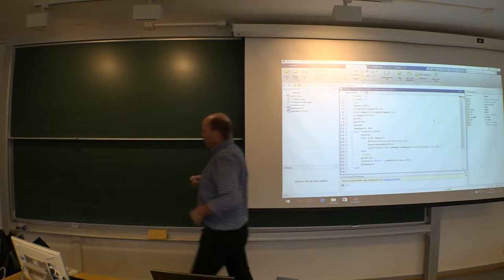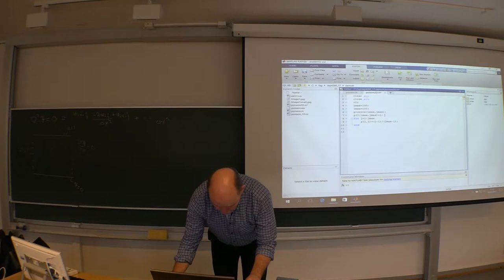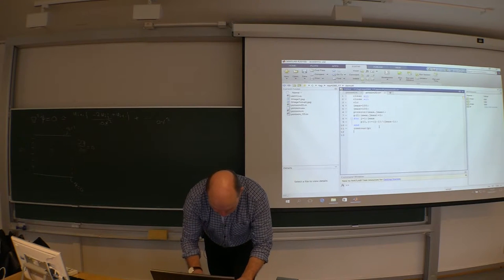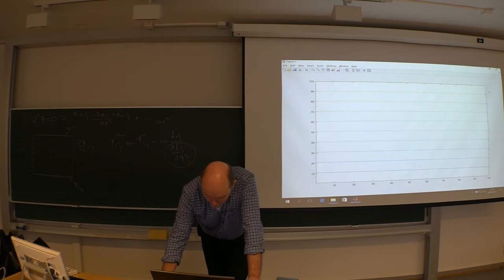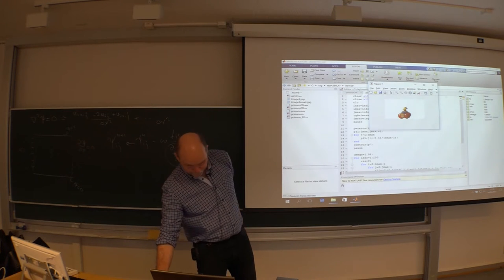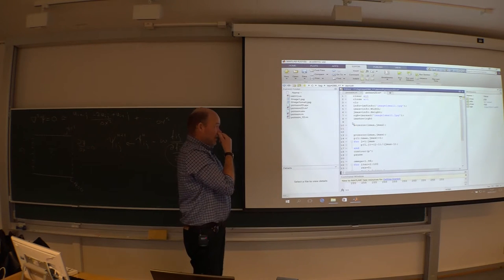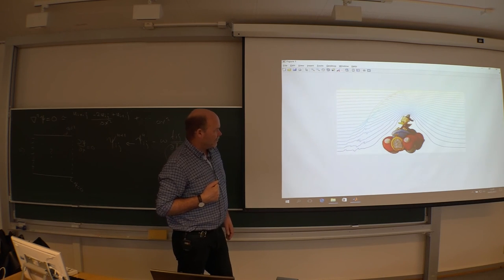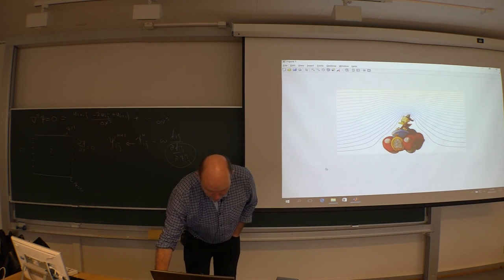TEP4280 Demo 9-B (14.03.2017)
Laplace 2D example.